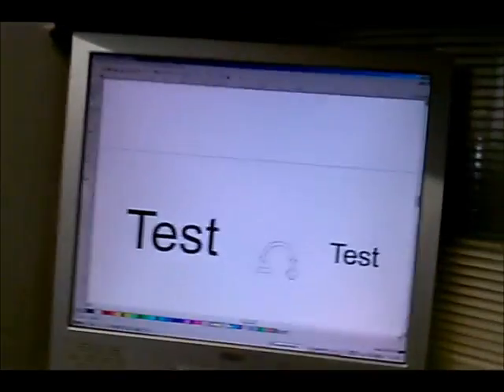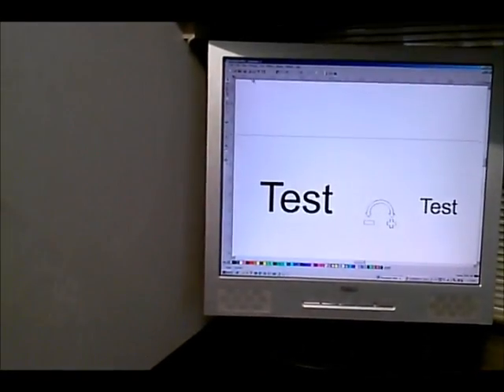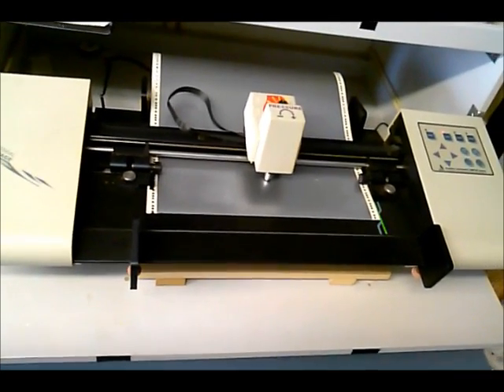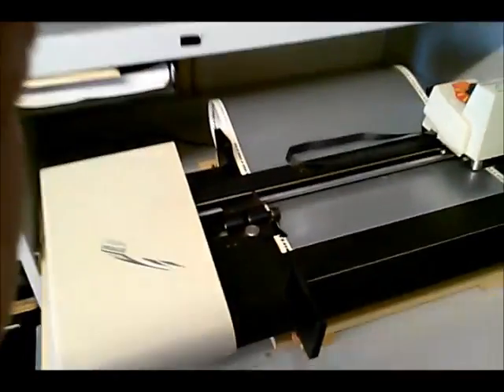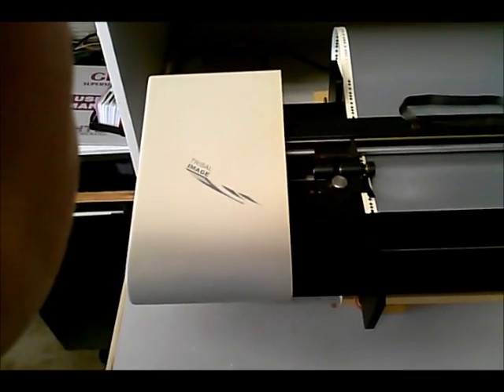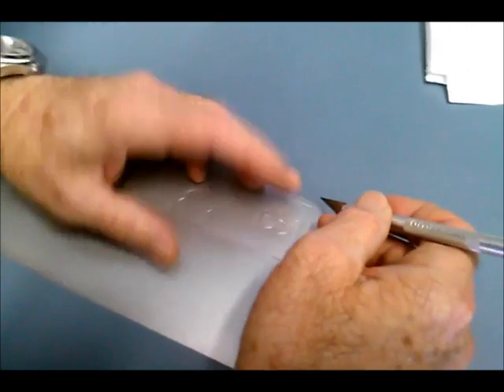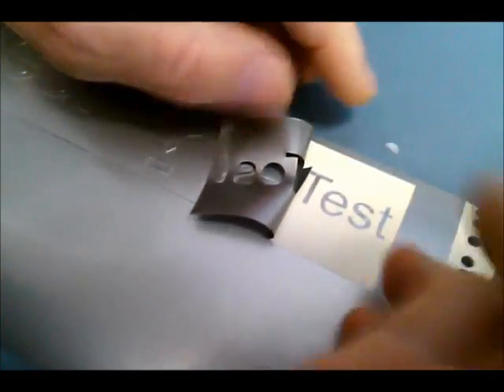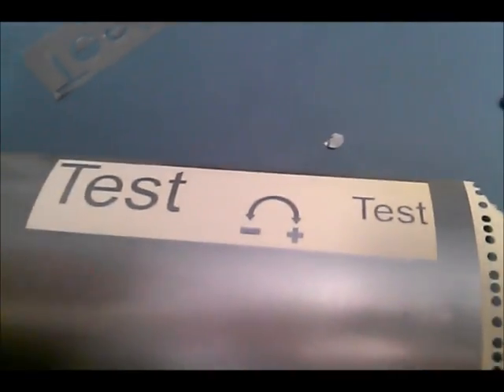Houston Instrument Vinyl Plotter DMP 60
Demonstration of the Houston Instrument DMP 60 Vinyl Sign Plotter, an EXCELLENT sign making tool!